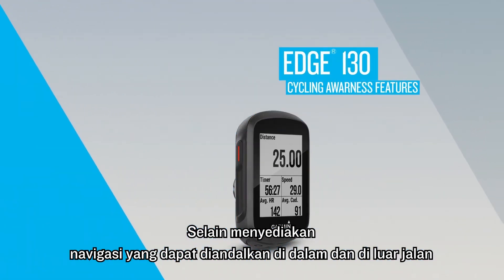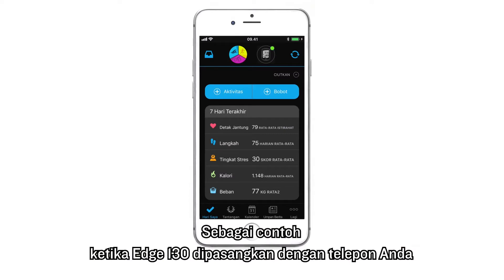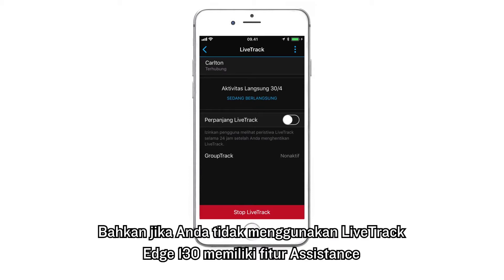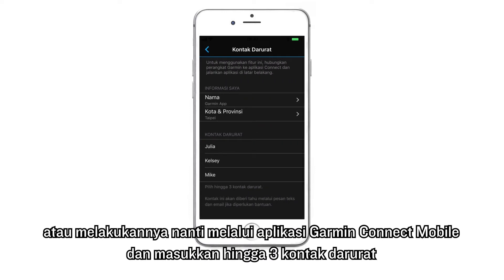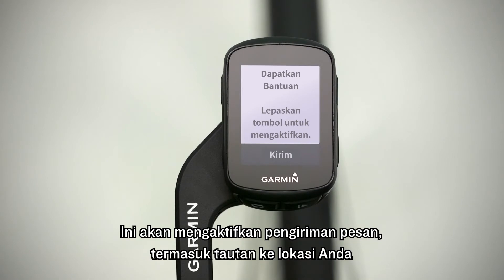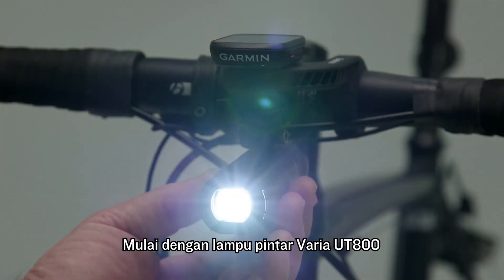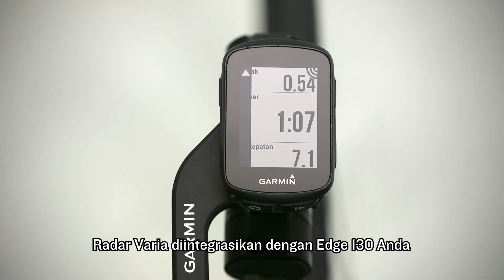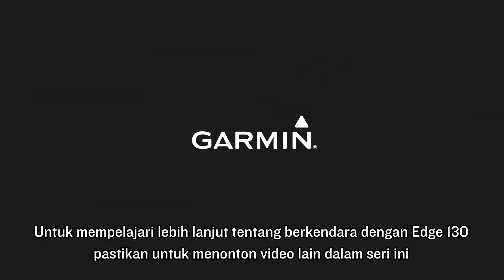Tutorial - Edge 130: Fitur Keamanan Bersepeda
Dapatkan data instan dan kredibilitas jalan otomatis dengan berat dan padat
Edge® 130. Komputer bersepeda GPS yang mudah digunakan ini menunjukkan seberapa jauh, seberapa cepat, seberapa keras, seberapa tinggi dan bagaimana cara kembali ke rumah. Bahkan dapat bekerja dengan lampu sepeda Varia ™ dan radar spion.